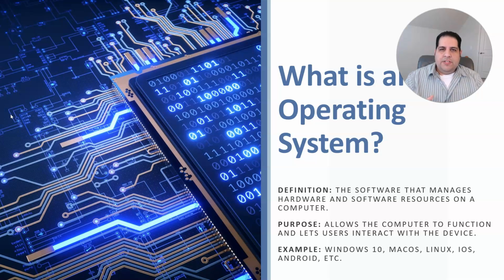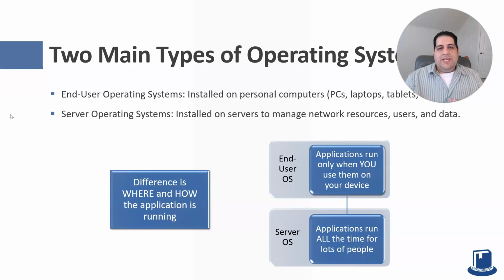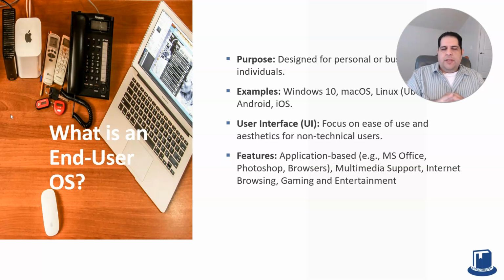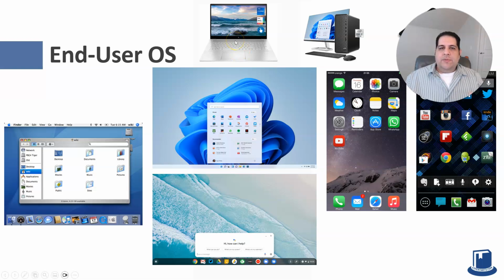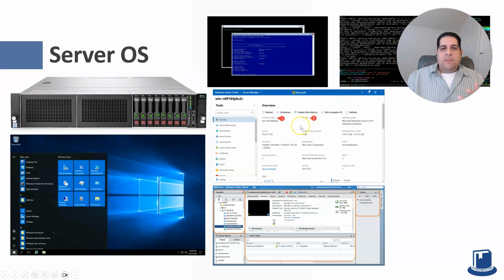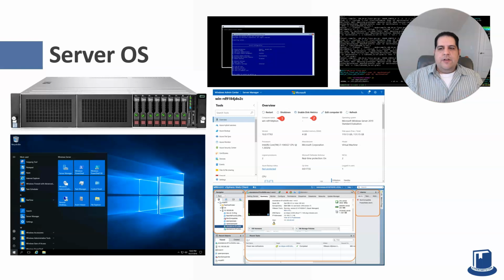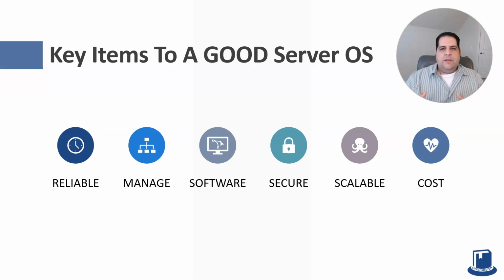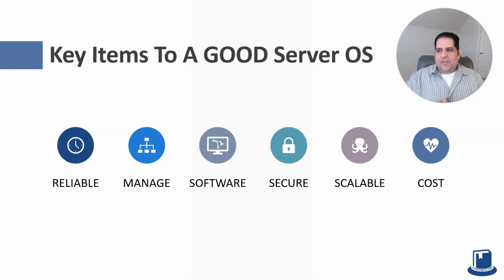What is a Server OS?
Do you understand the difference between an end-user operating system and a server operating system? In this discussion, we cover the differences as well as use cases for each.

Want to know more about how you can build your own lab using VMware Workstation Pro?

Want to learn more about how you can be successful in tech?